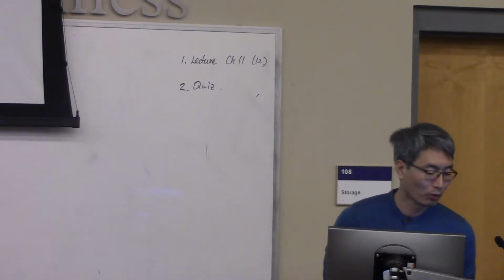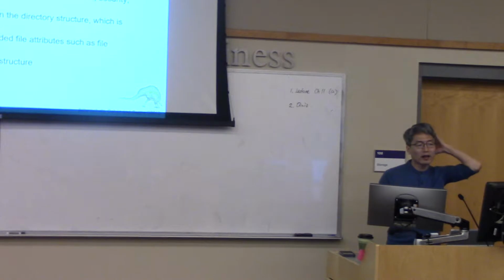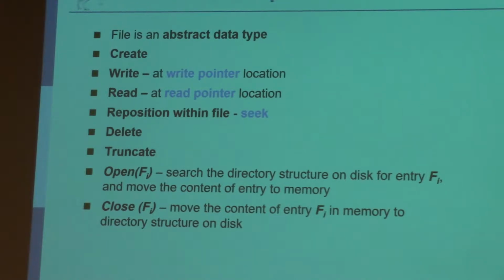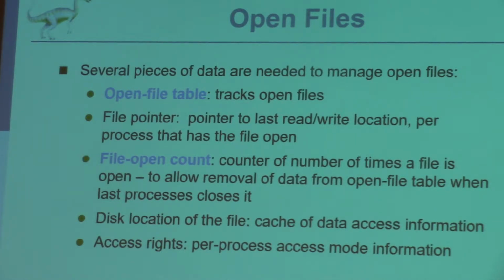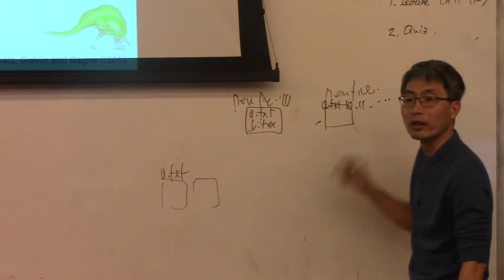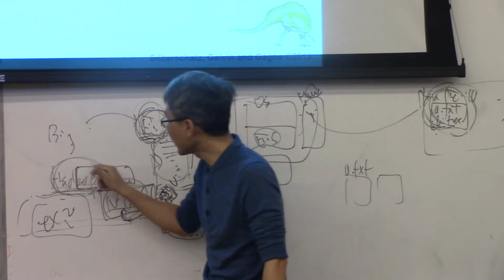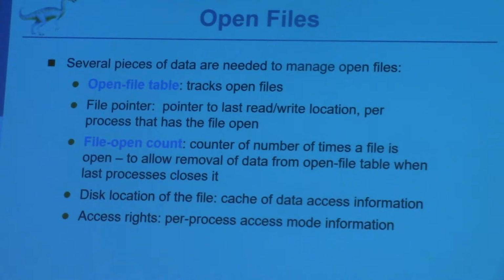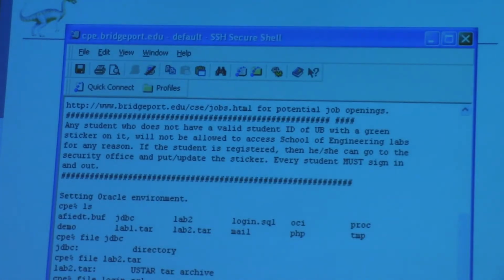CPSC503_Ch_W11_11_06_2017_01